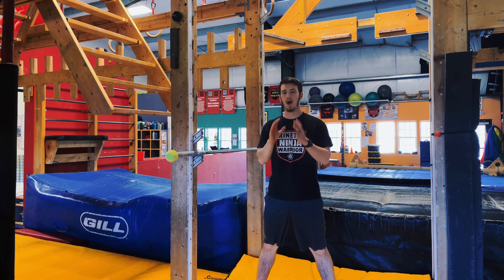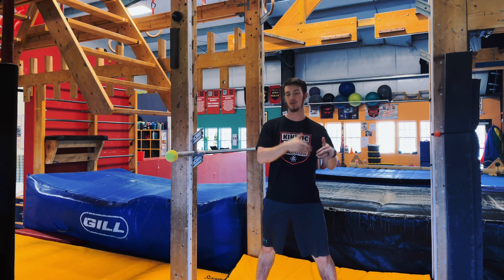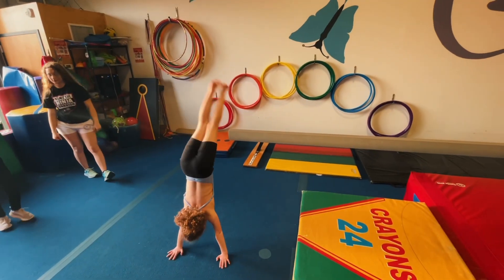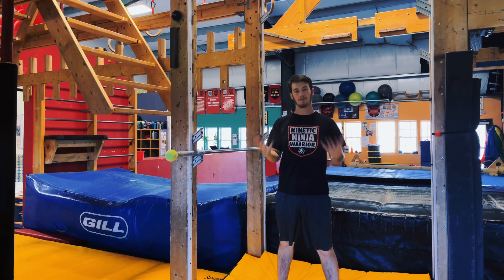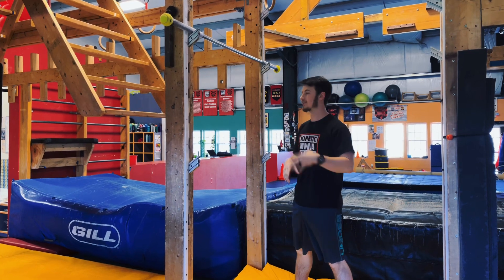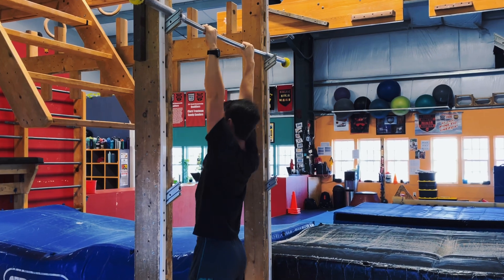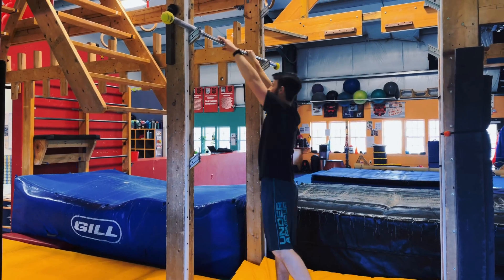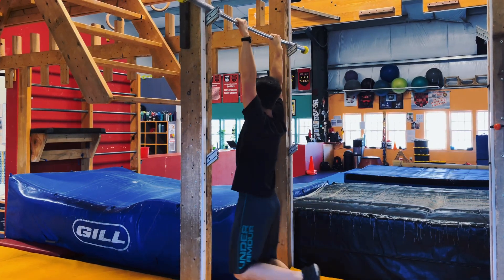Get your FIRST pull-up with these steps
Struggling to get your first pull-up. This video will offer you some tips and progressions that will help you get your pull-up.